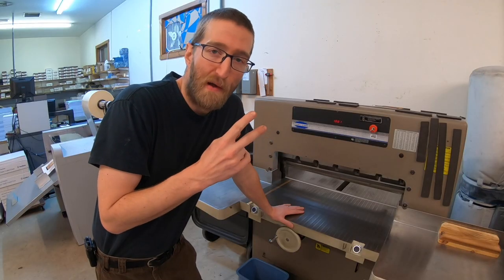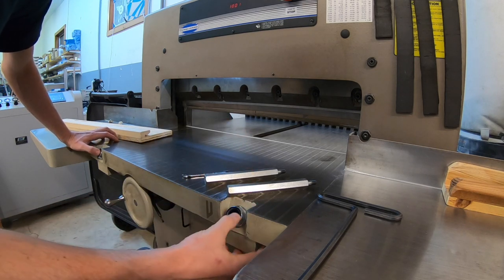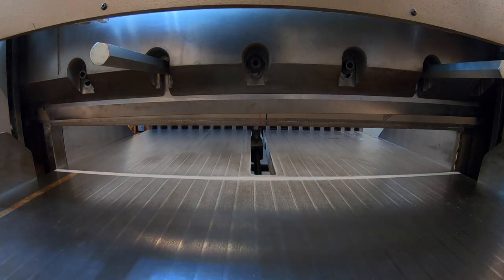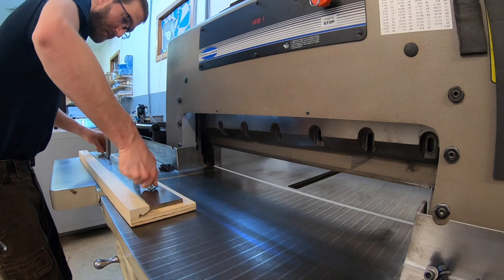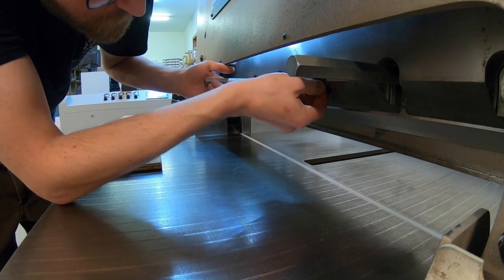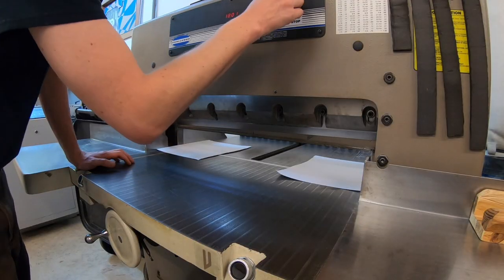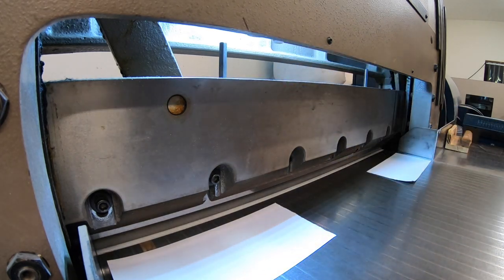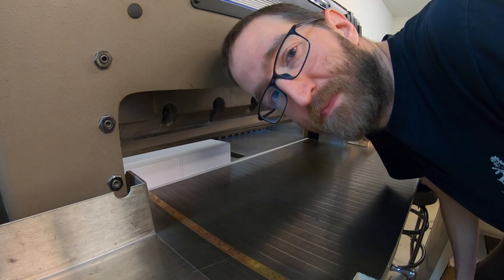How to Change the on Knife Challenge 305 Guillotine Paper Cutter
Instructional video on how to change a knife on a Challenge Machinery 305 hydraulic paper cutter. BE CAREFUL!!! This information is good for most pile paper cutters used in printing and graphics industry.